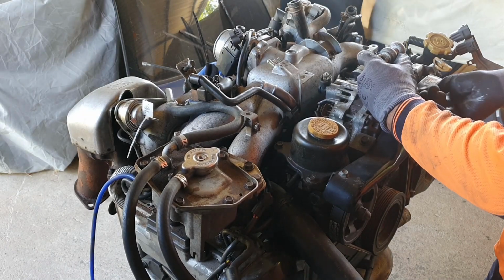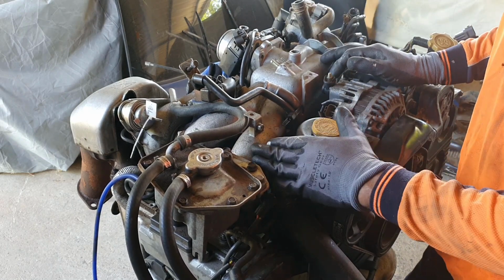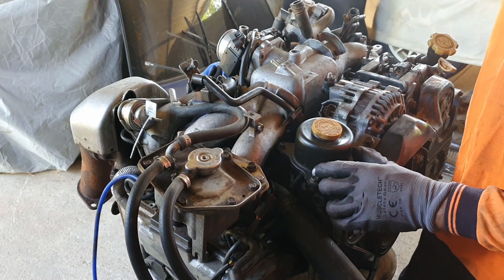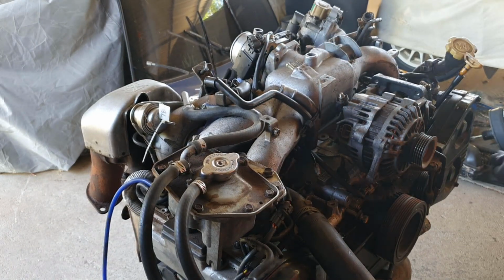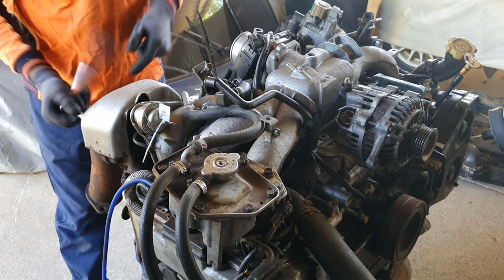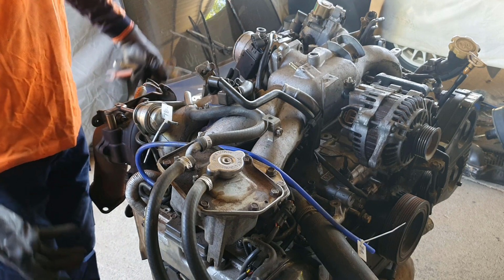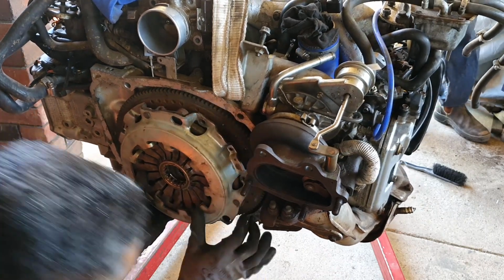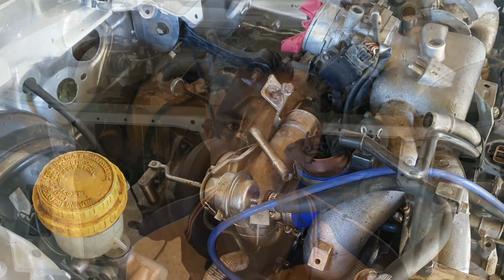Building a WRX rally car in the shed - EP 4. Engine and gearbox fit.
This episode it's time to get the engine and gearbox sorted, re-assembled and into the car.